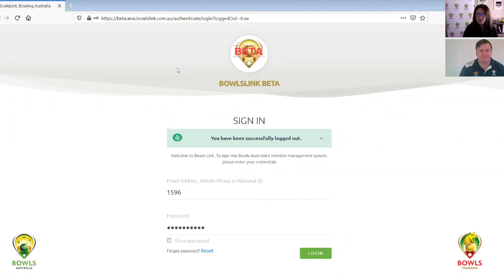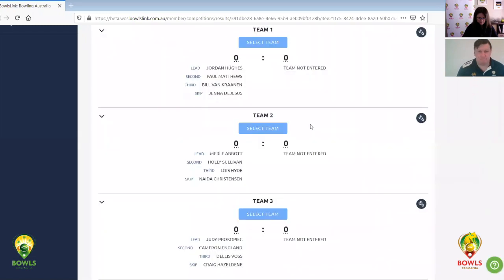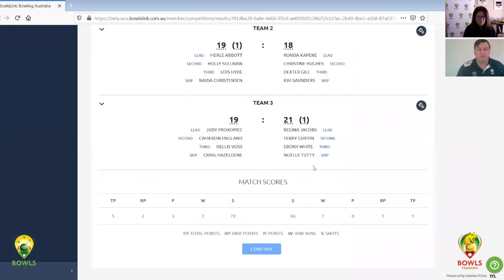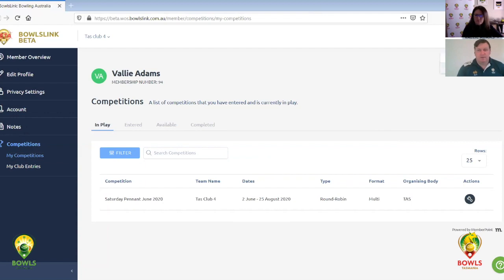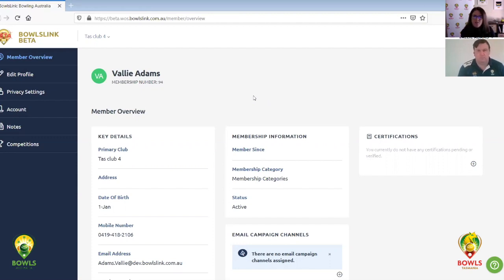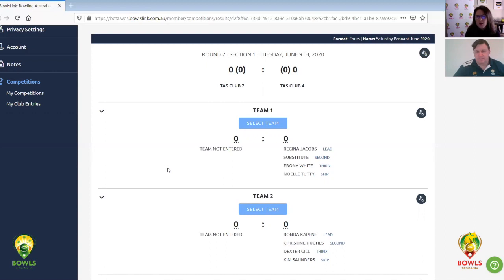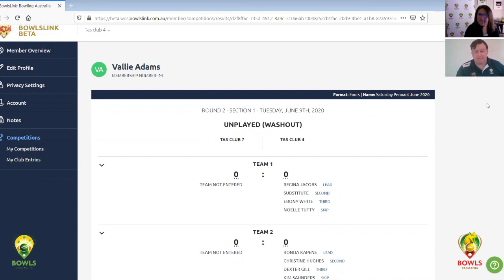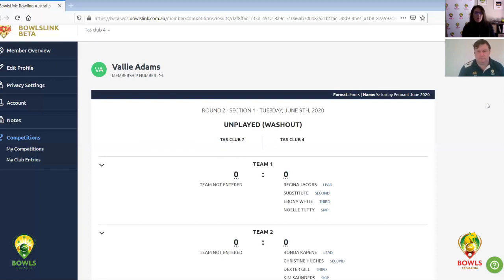Competition Training Webinar